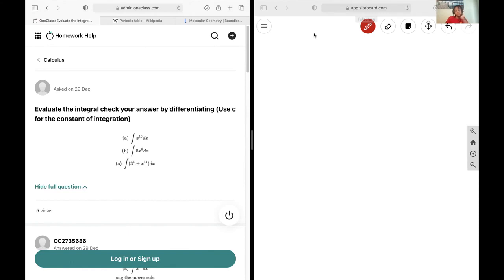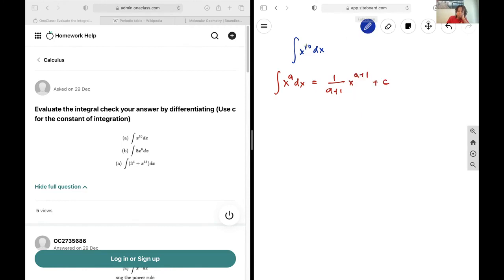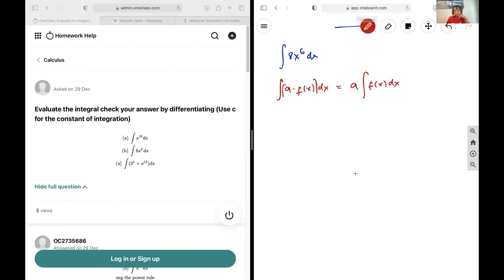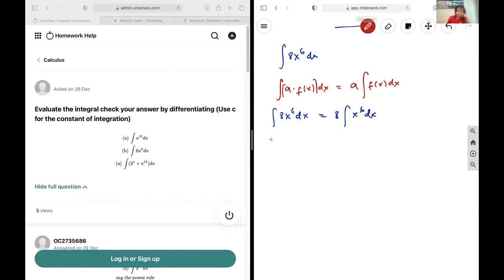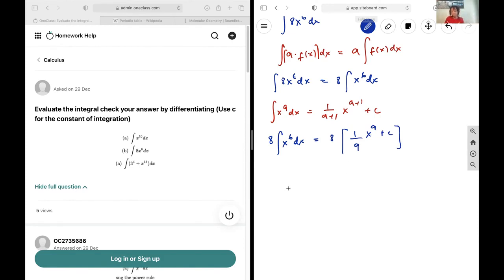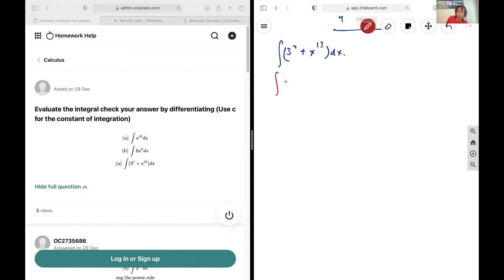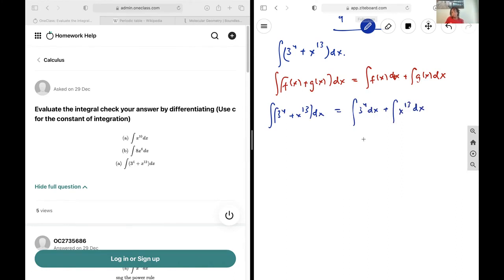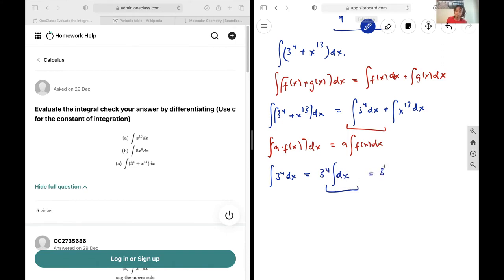Evaluate the integral check your answer by differentiating Use c for the constant of integration